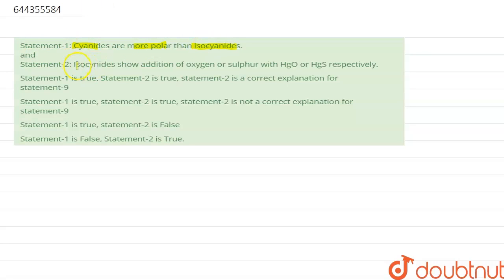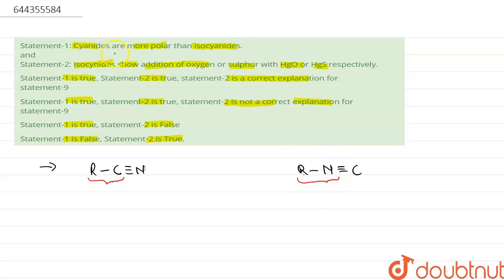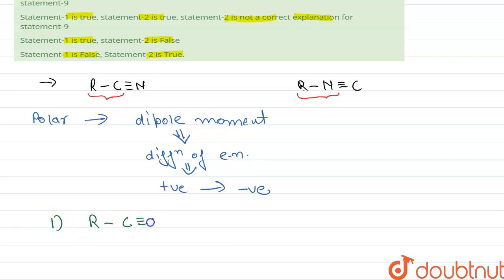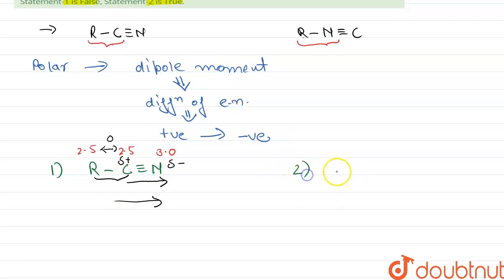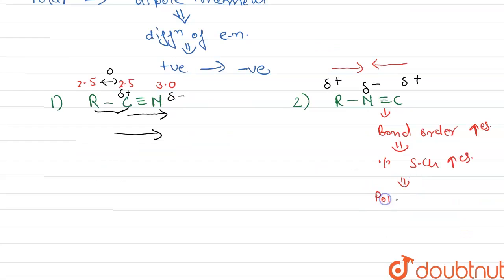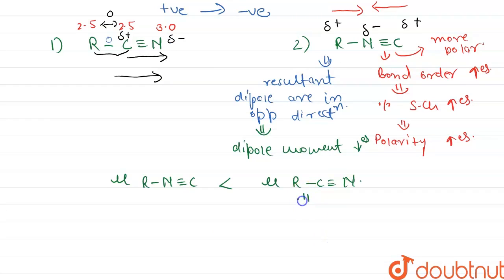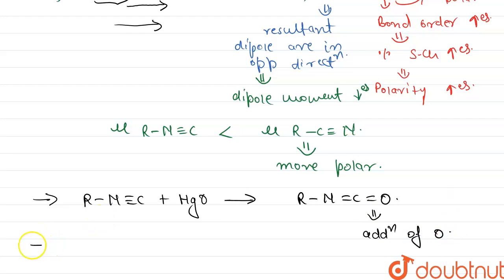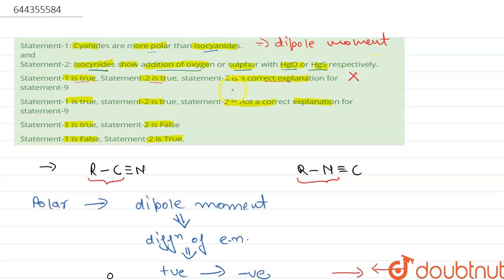Statement-1: Cyanides are more polar than isocyanides. and Statement-2: Isocynides show addition...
Statement-1: Cyanides are more polar than isocyanides. and Statement-2: Isocynides show addition of oxygen or sulphur with HgO or HgS respectively.
Class: 12
Subject: CHEMISTRY
Chapter: AMINES
Board:IIT JEE

👉 Have Any Query? Ask Us.